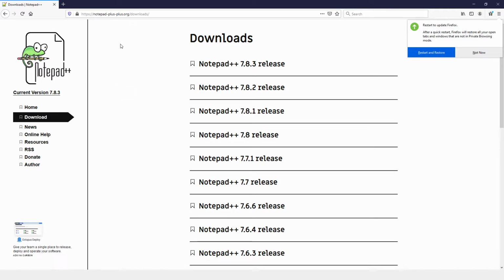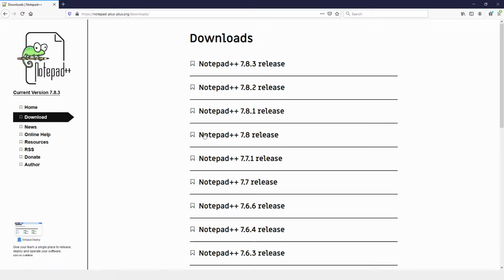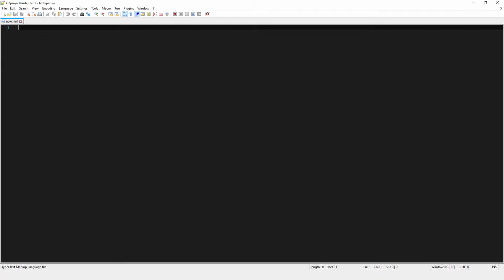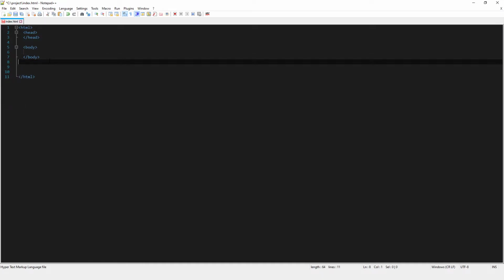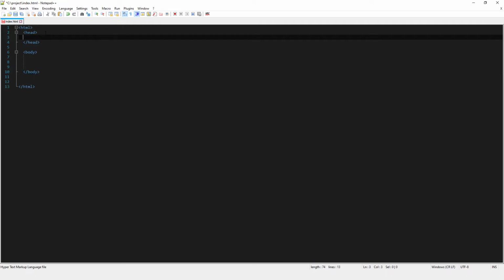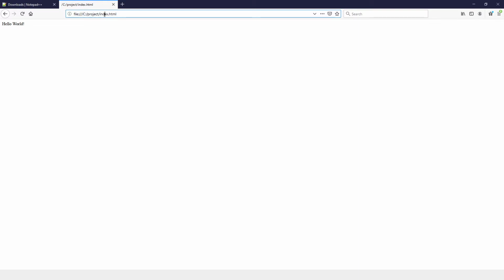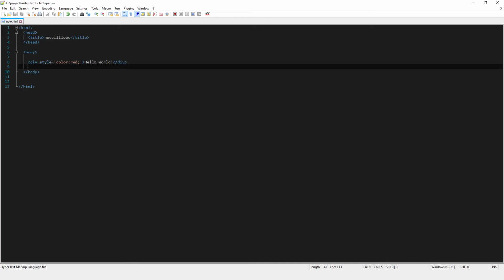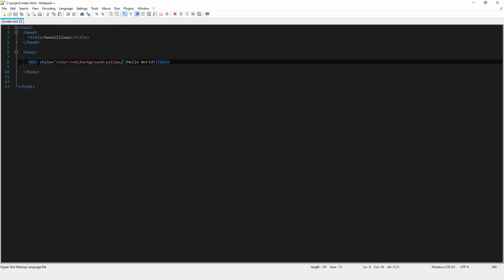Hello World! On Website - Javascript Game